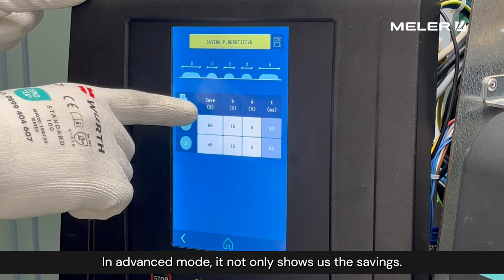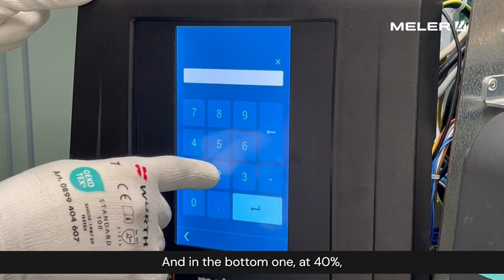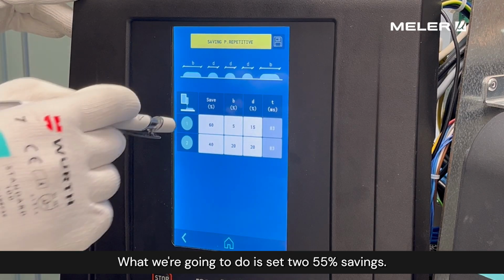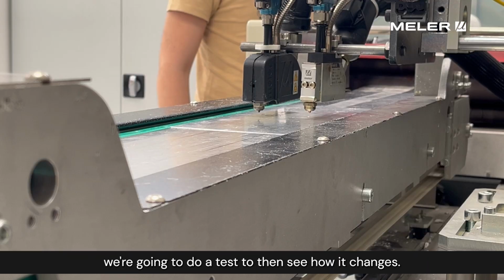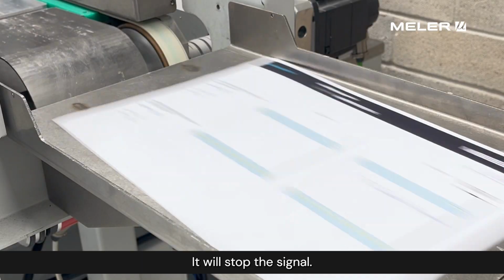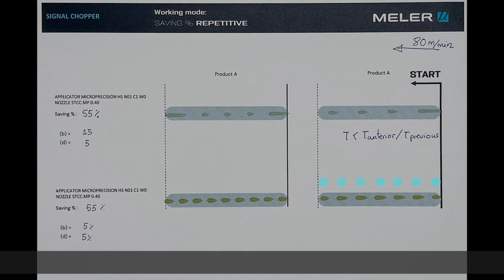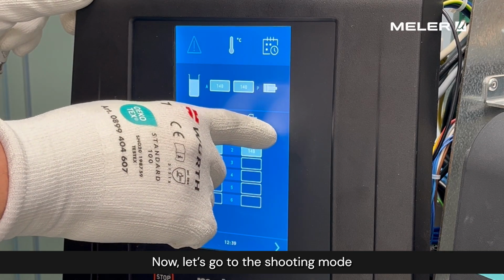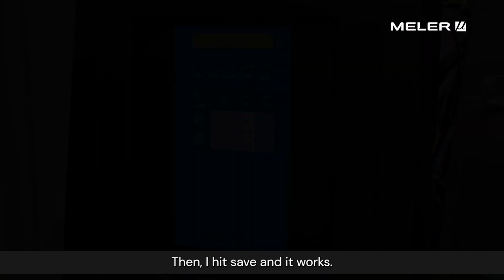Splitter: Split the signal to save adhesive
Meler launches Splitter, a pulse controller that creates intermittent signals and automates adhesive saving at the user's discretion, simply and intuitively using its own PLC.